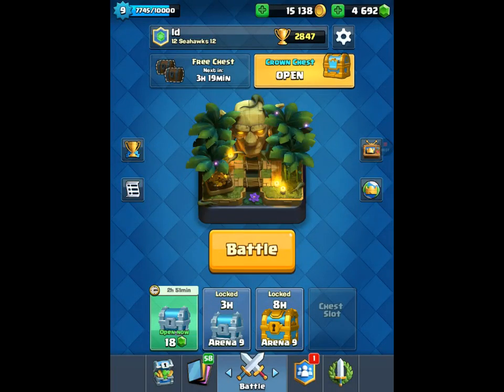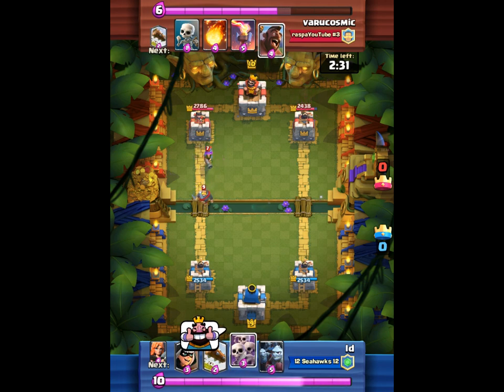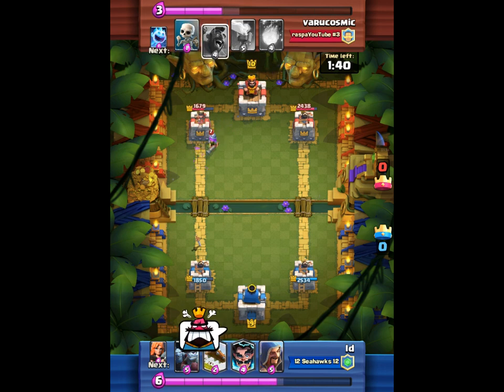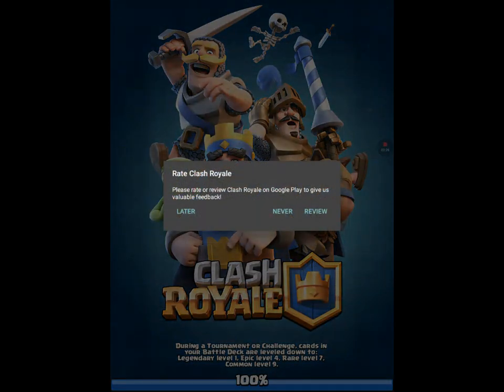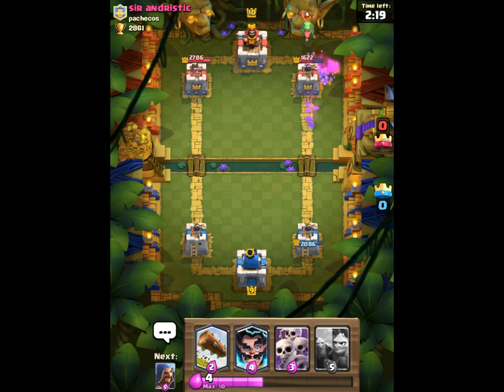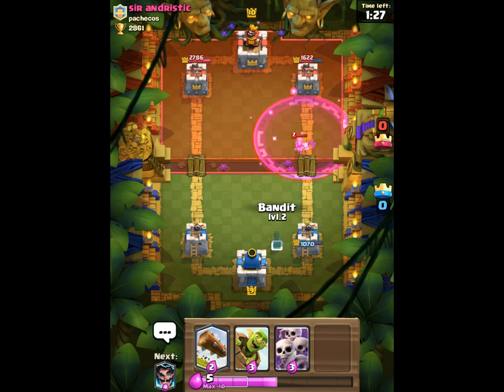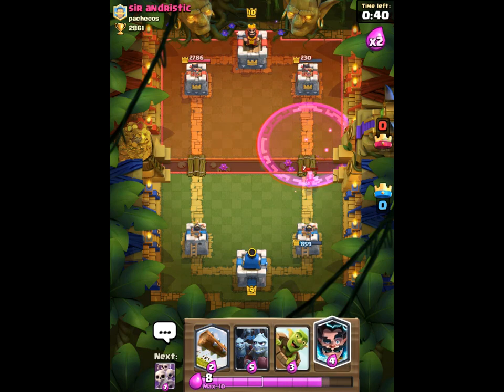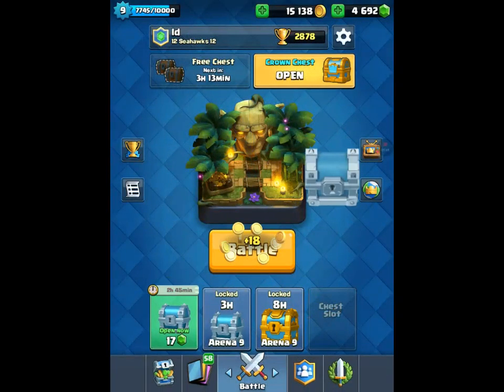Game play of my deck victory